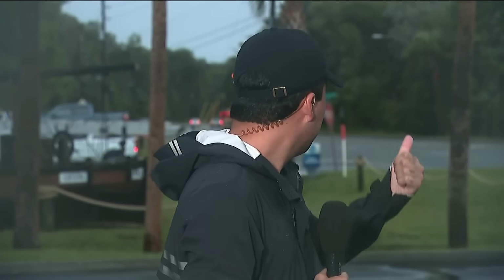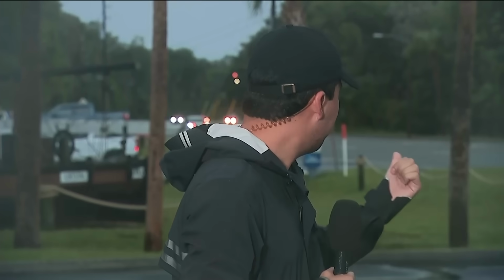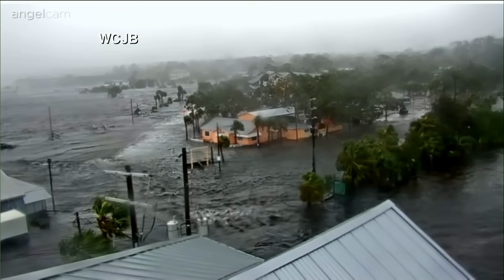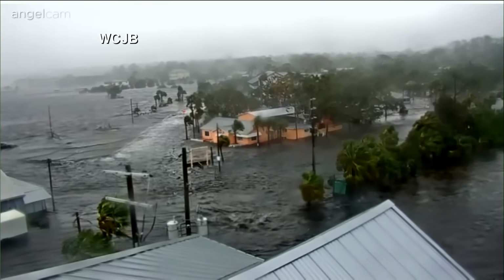Hurricane Idalia making landfall in Florida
Hurricane Idalia is making landfall in Florida this morning as a powerful category 3 storm. CNN's Ivan Rodriguez is in Crystal River this morning.

CP24 is Toronto's #1 source for breaking news.